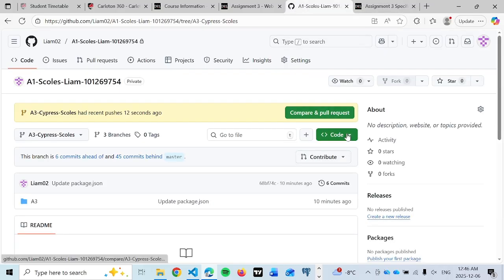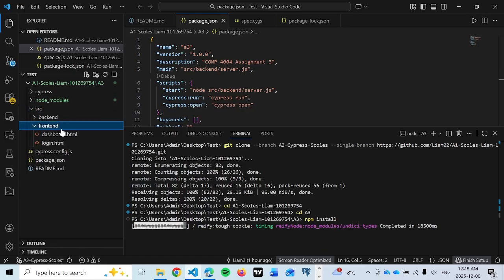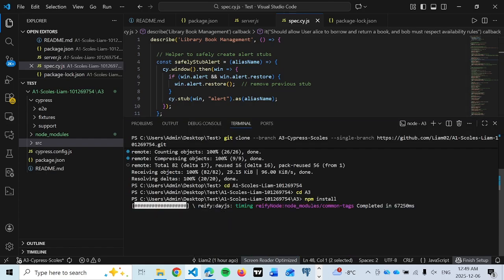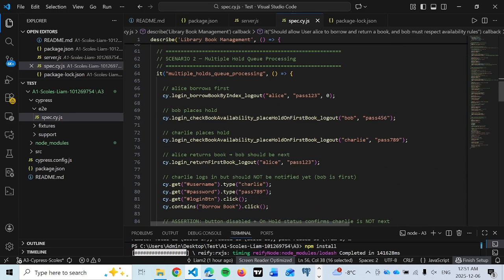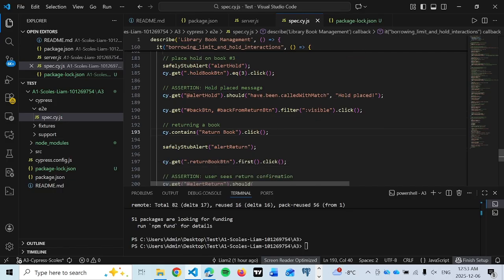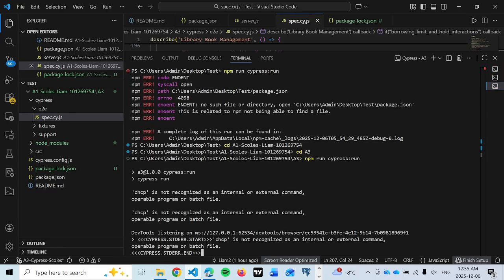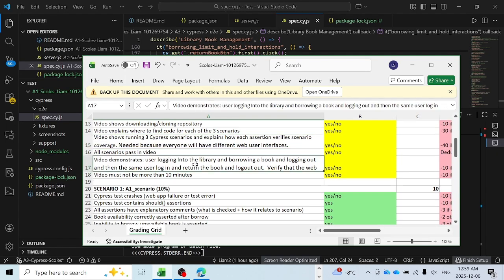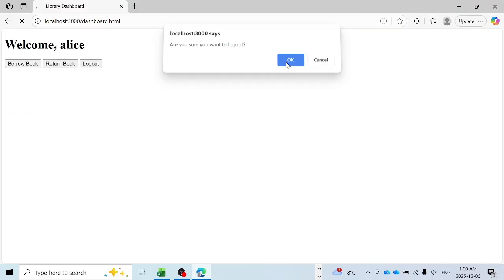COMP 4004 A3